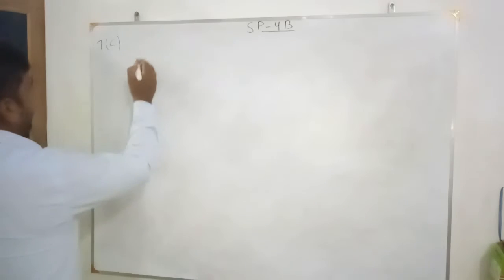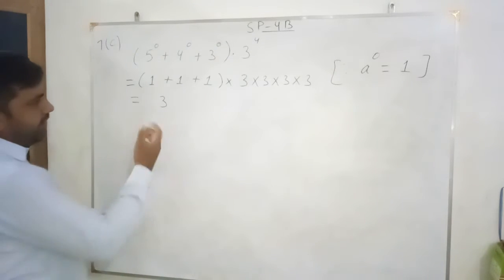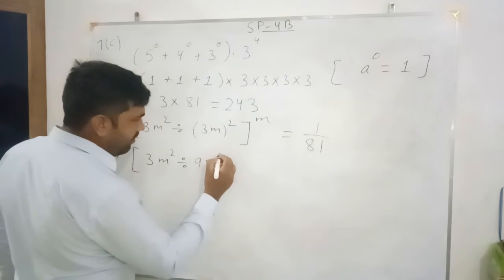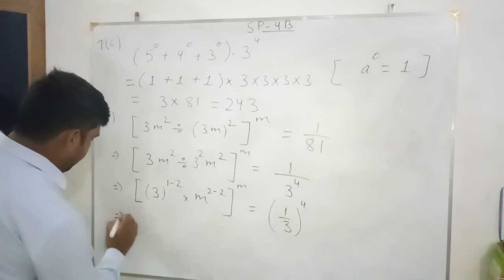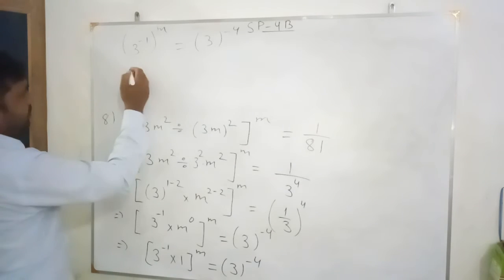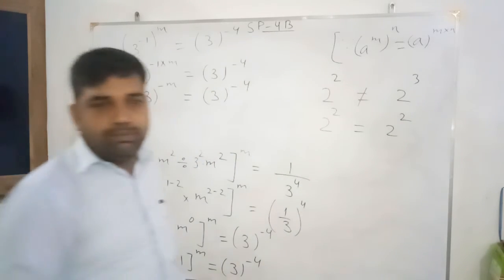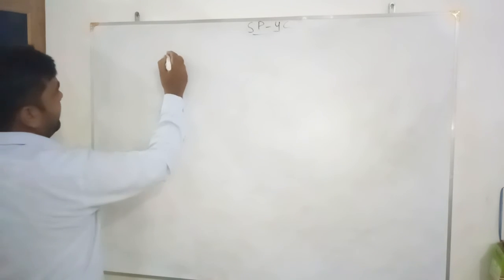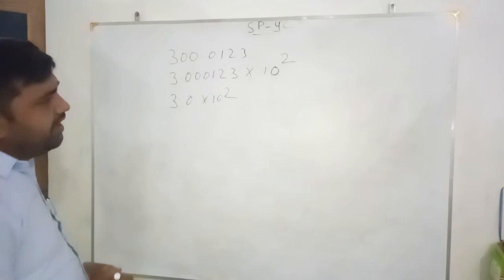Self practice 4B Part 3